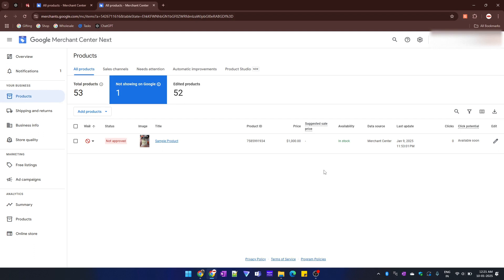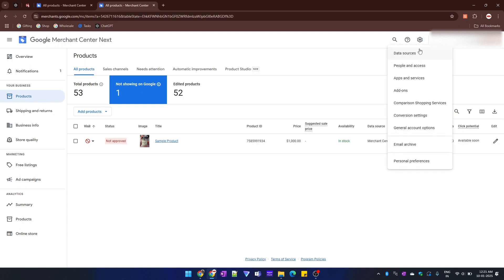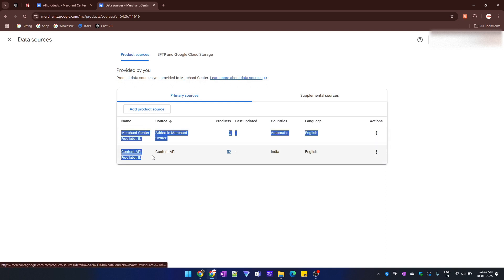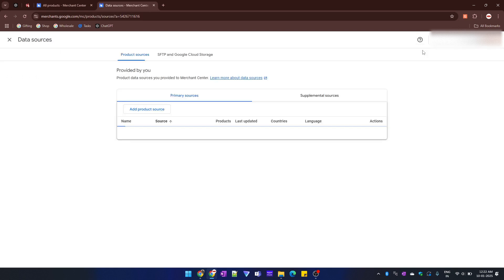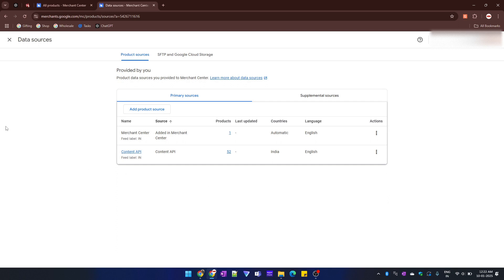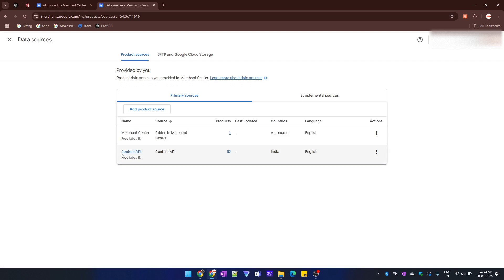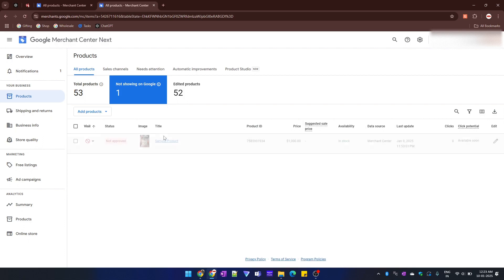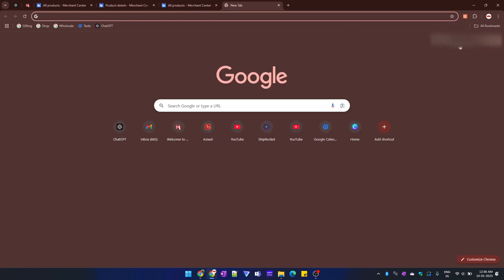Delete a Product from Google Merchant Center (Full 2025 Tutorial)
In this video, I’ll walk you through the exact steps to delete a product from your Google Merchant Center account. Whether you’re updating your inventory or fixing an error, this quick and easy guide will save you time and frustration.